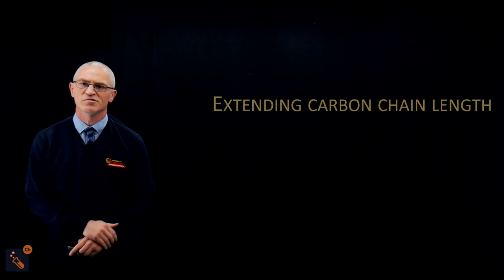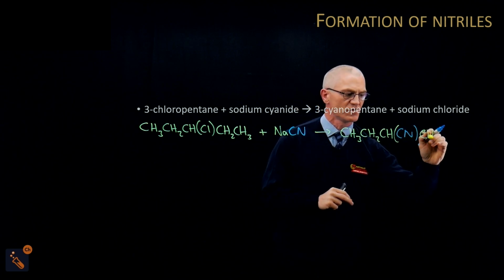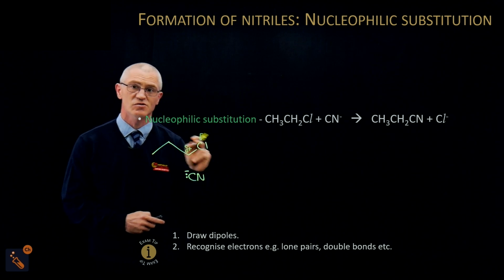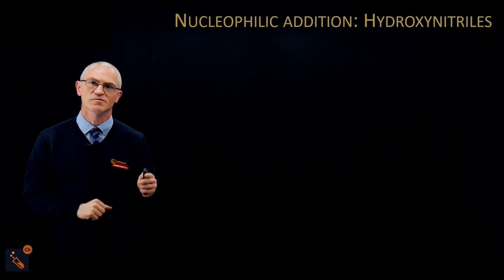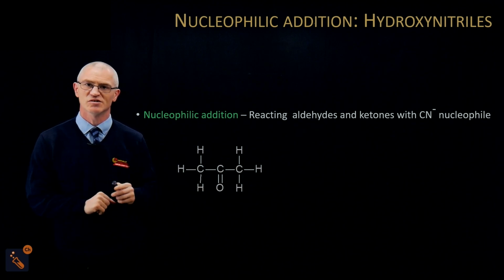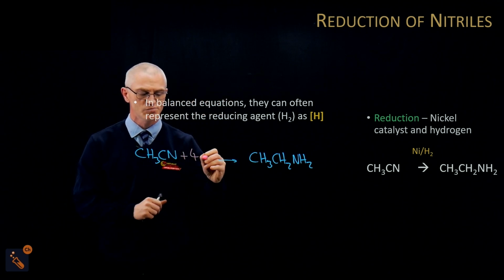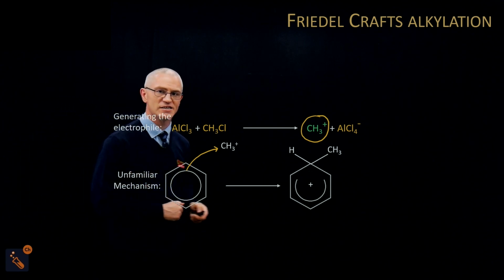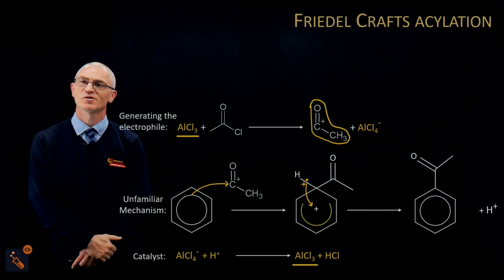26. Carbon carbon bond formation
This video will cover:
• the use of carbon–carbon bond formation in synthesis to increase the length of a carbon chain.
• the reactions include formation of C-CN by reaction of:
• haloalkanes with KCN and ethanol, including nucleophilic substitution mechanism.
• carbonyl compounds with HCN, including nucleophilic addition mechanism.
• reaction of nitriles by reduction with Hydrogen and nickel to form amines and by acid hydrolysis to form carboxylic acids.
• formation of a substituted aromatic carbon-carbon bond by alkylation (using a haloalkane) and acylation (using an acyl chloride) in the presence of a halogen carrier (Friedel-Crafts).